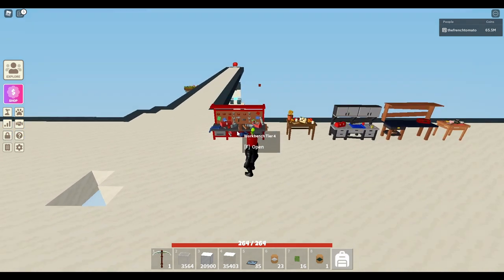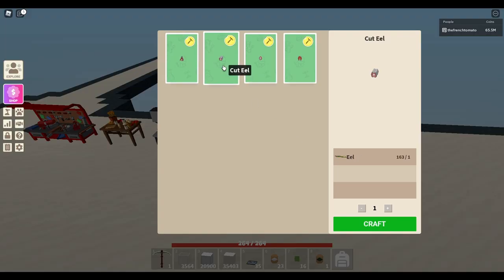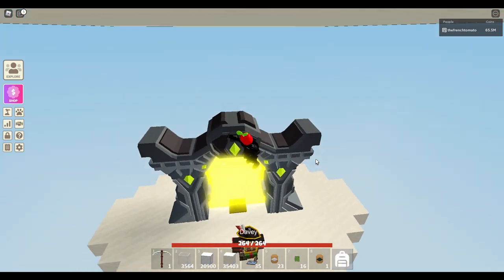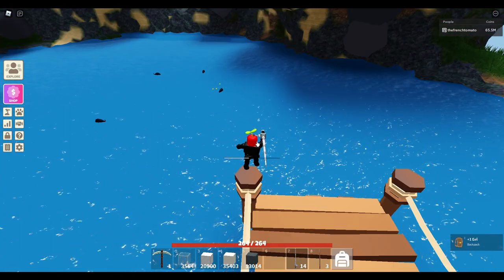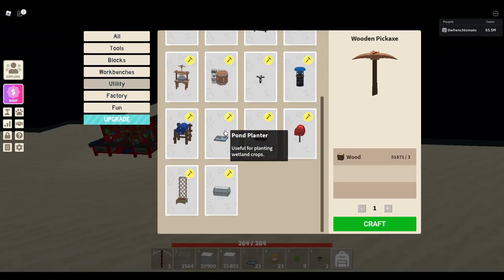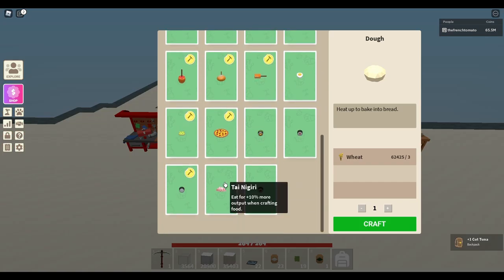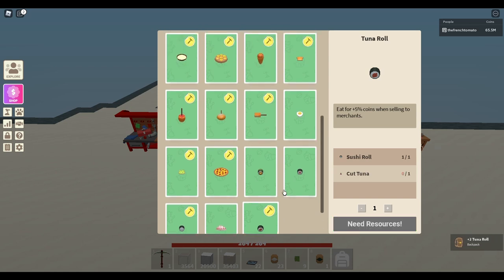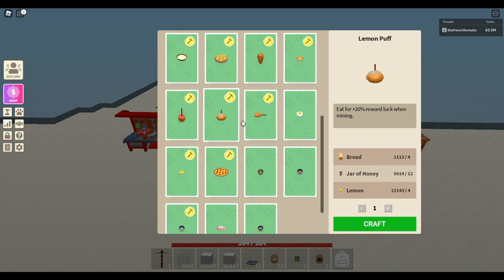How to Get Sushi!! In Roblox Islands Update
In this video, I will be going over the new Sushi Update in Roblox Islands. I will be showing you guys how to craft it and how to get each ingredients.